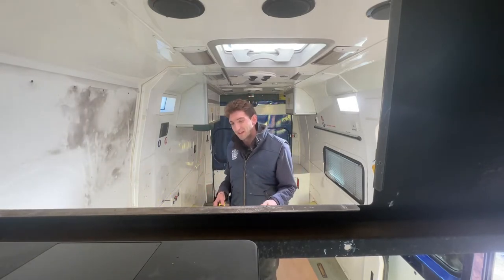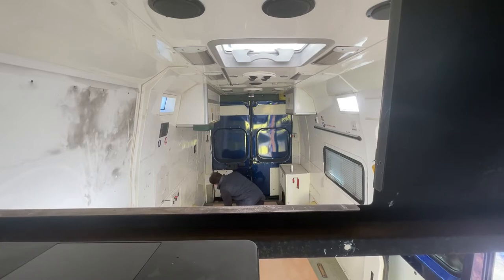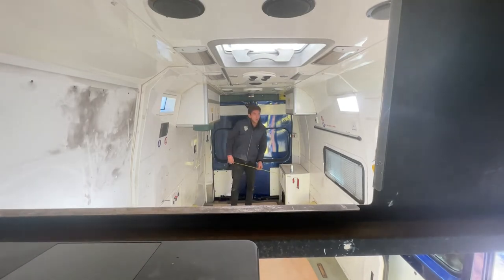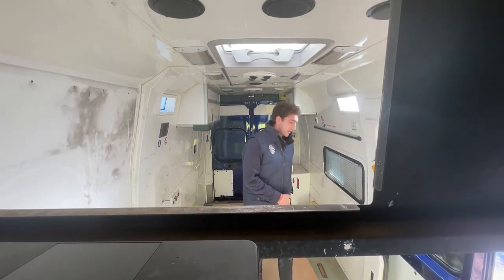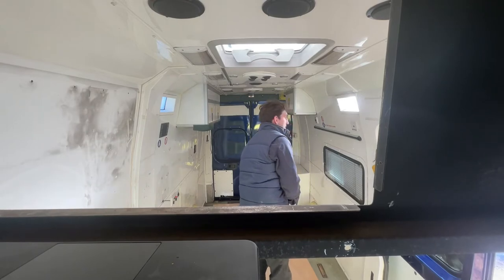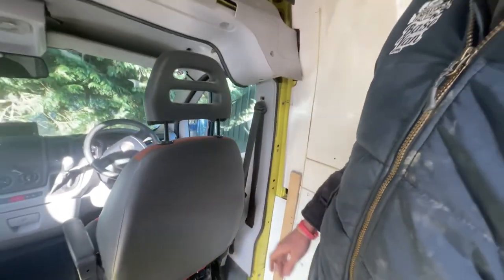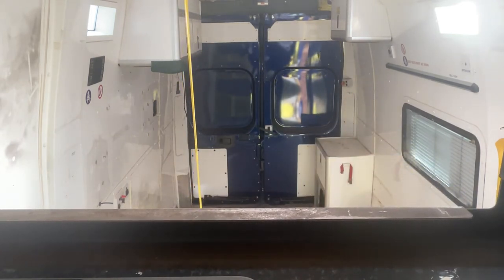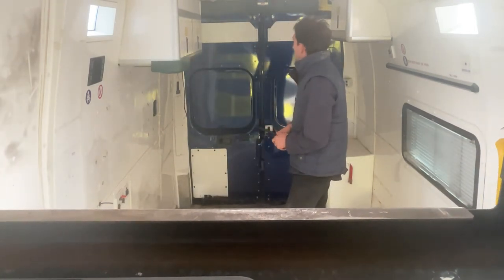FIRST RESPONSE AMBULANCE VEHICLE DETAILS: L4 H3 FIAT DUCATO (dimensions video only)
This vehicle shares the same body as  the Citroen Relay and Peugeot Boxer & USA’s Dodge Promaster.

Extra Long Wheel Base
Extra High Roof

Dimensions

Back of driver seat to rear doors -4m
Standing height -2.14m
Internal width -1.88m

Other dimensions are discussed within the video. If someone is capable it would be great to draw this out and make available as a workable image.

Best regards